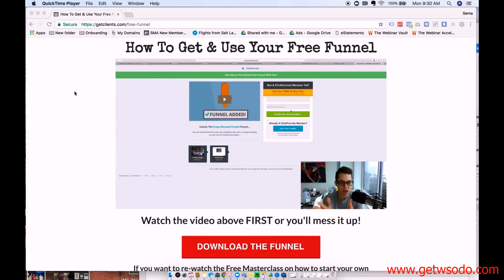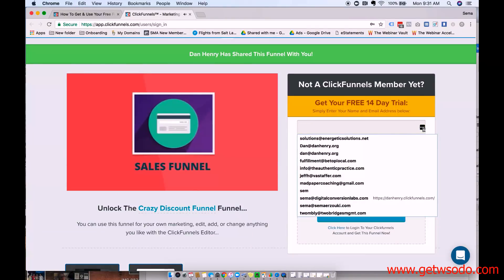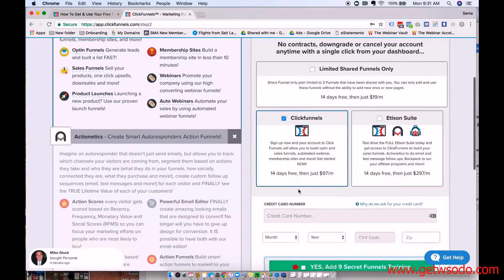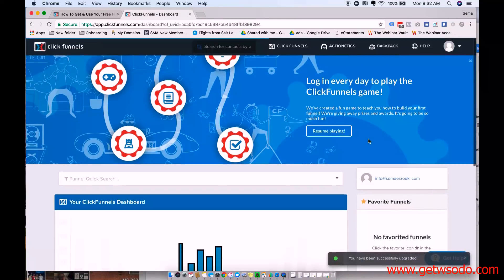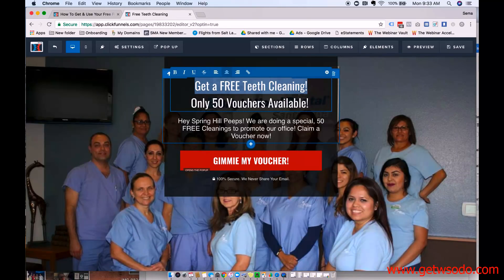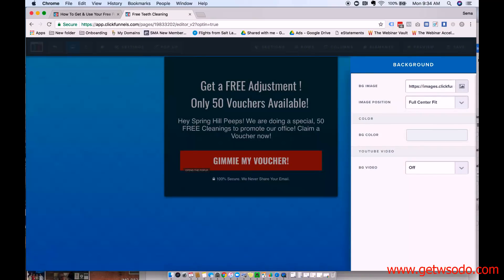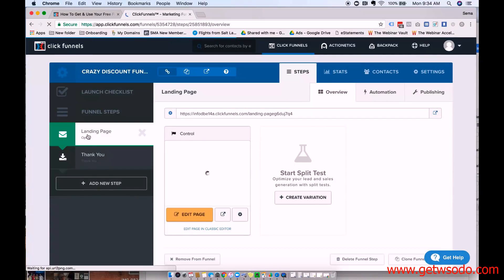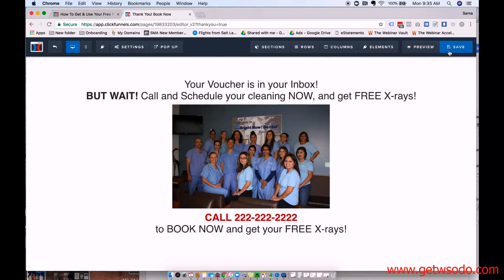How To Create a ClickFunnels Account